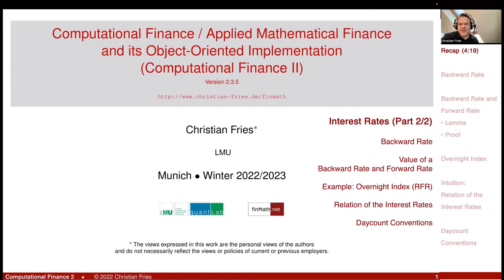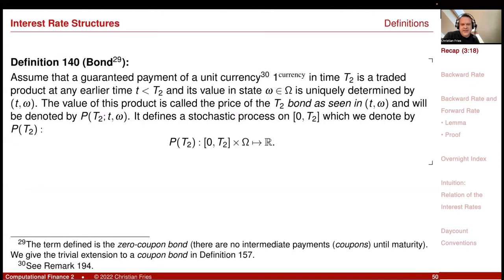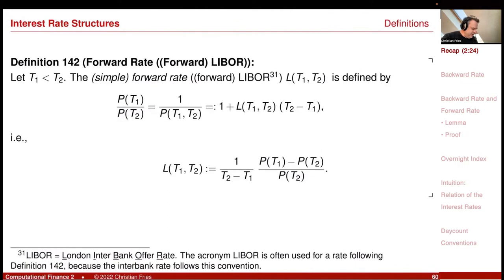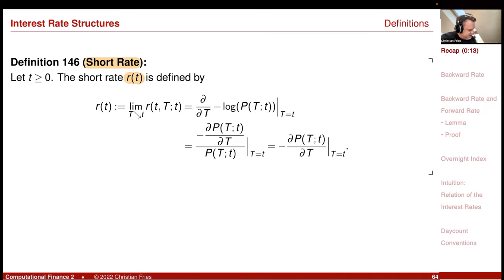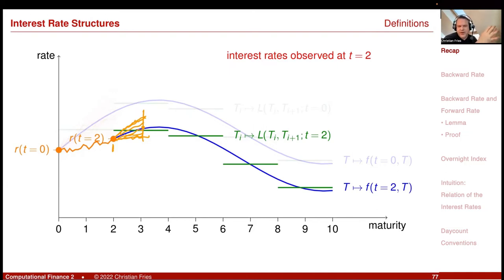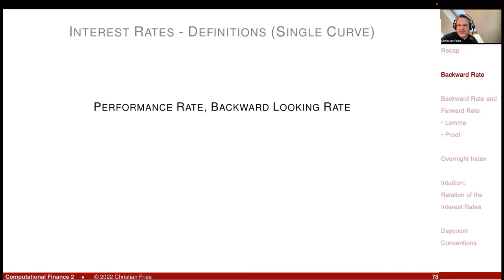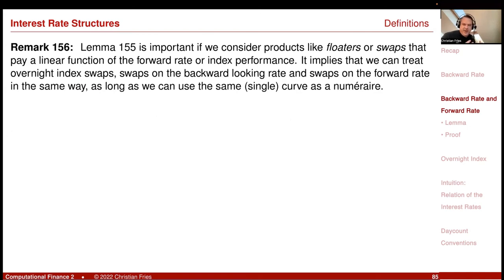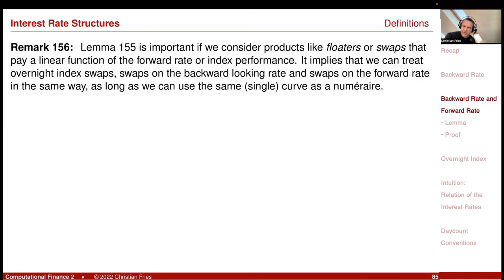Lecture 2022-2 (03): Comp. Fin. 2 / Applied Mathematical Finance: Interest Rates (Part 2/2)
Lecture 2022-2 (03): Computational Finance 2 / Applied Mathematical Finance: Interest Rates (Part 2/2)

Value of a
Backward Rate and Forward Rate

- Example: Overnight Index (RFR)

- Relation of the Interest Rates

- Daycount Conventions